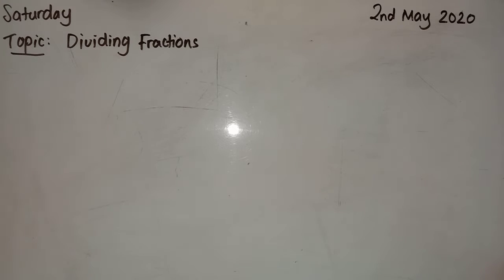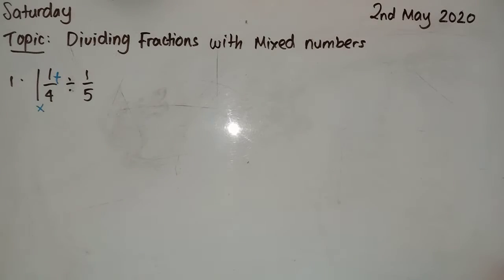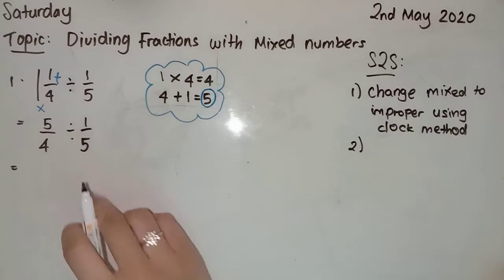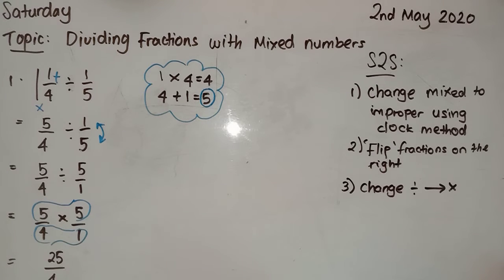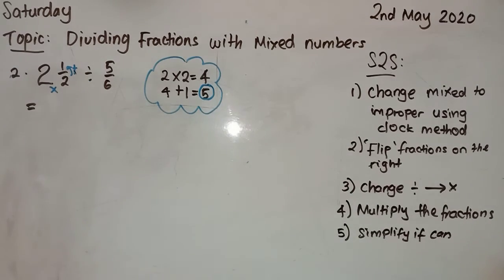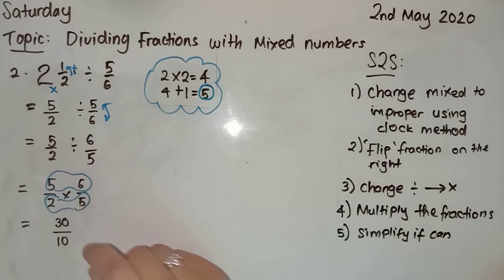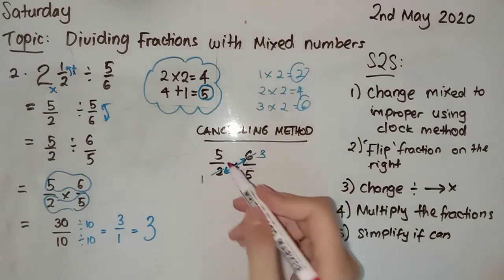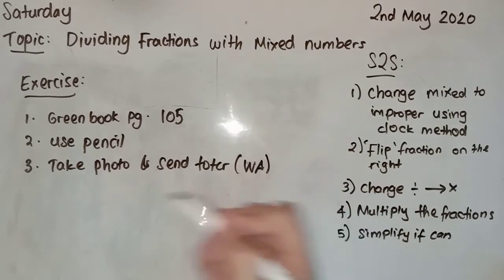Saturday 2nd May lesson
Topic : Dividing Fractions with Mixed Numbers